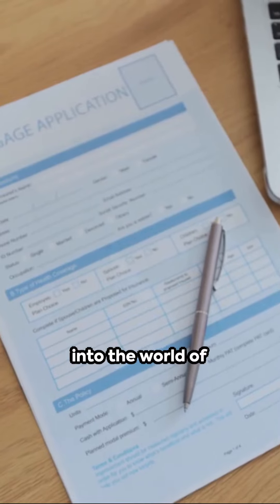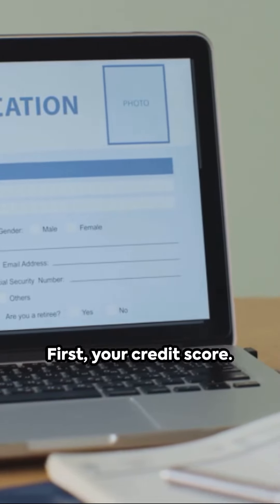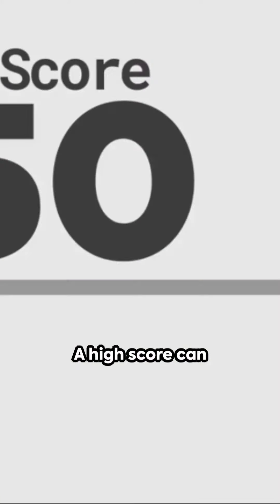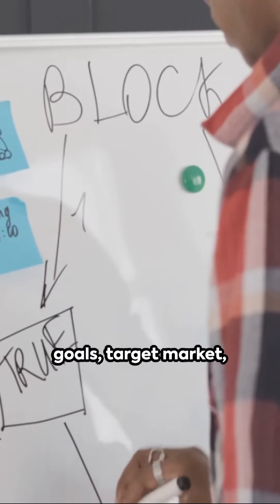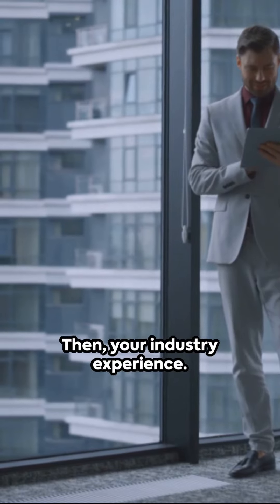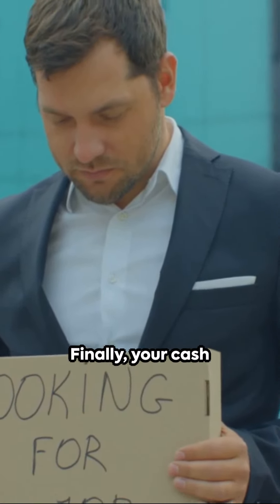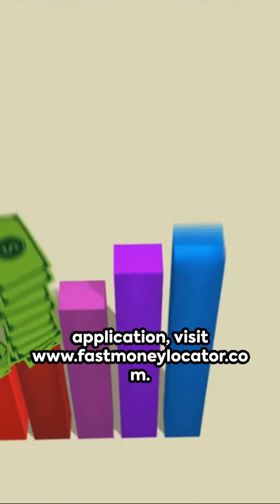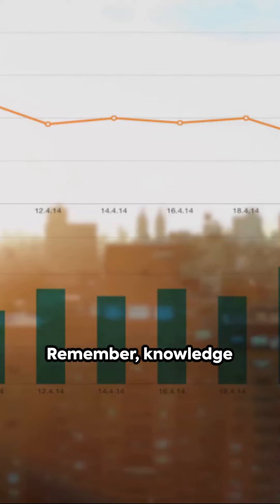Navigating the Business Loan Landscape | Fast Money Locator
🚀 Fast Money Locator: Navigating the Business Loan Landscape 🚀

Welcome to Fast Money Locator, your go-to destination for savvy financial insights! 💰 In today's video, we're diving deep into the dynamic world of business loans, helping you take that entrepreneurial plunge with confidence and success.

🔍 Key Topics Covered:

Understanding Business Loans: Demystifying the jargon and breaking down the types of business loans available in the market.
Fast Money Locator's Top Picks: Discover the lenders and financing options that align with your business needs and goals.
Application Tips & Tricks: Learn the secrets to a successful loan application process - from paperwork to approval.
🌐 Resources Mentioned:

👩‍💼 Success Stories: Hear from entrepreneurs who utilized business loans effectively, sharing their journey and insights.

📈 Financial Planning: Smart strategies to make the most of your business loan, from budgeting to repayment plans.

💡 Have questions or want to share your experience? Drop them in the comments below! Let's empower each other on this financial journey.

🚀 Fast Money Locator - Your Gateway to Financial Empowerment!